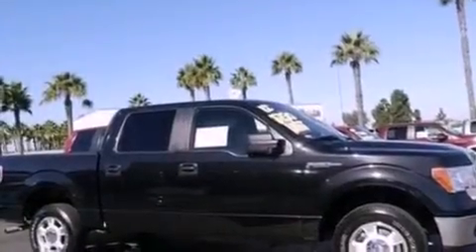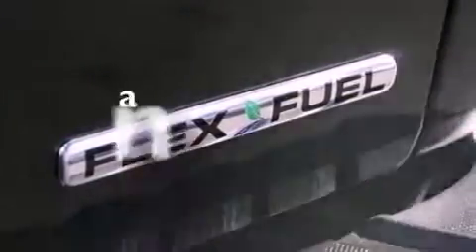2012 FORD F-150 Certified San Diego CA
We have been honored to serve the San Diego CA area , we promise that your experience at our dealership will exceed your expectations !

 Year : 2012
 Make : FORD
 Model : F-150
 Engine : 3.7L V6 24V MPFI DOHC FLEXIBLE FUEL
 Trans . : 6-SPEED AUTOMATIC
 Exterior : TUXEDO BLACK METALLIC
 Miles : 27,930
 Interior : GRAY
 Stock : 00017612